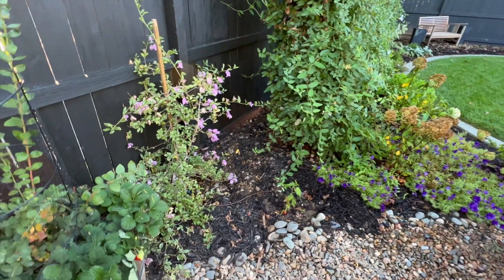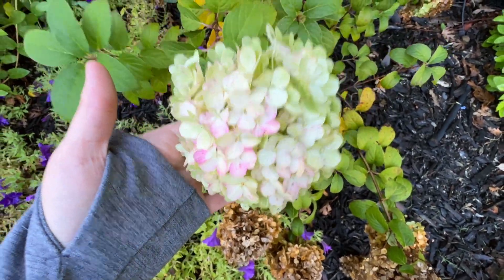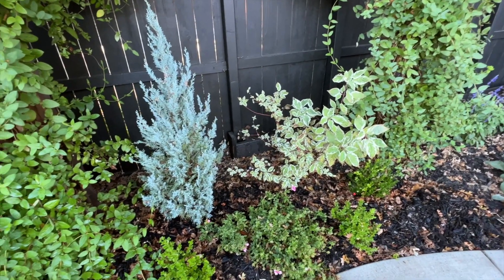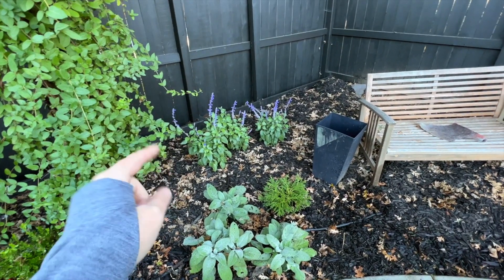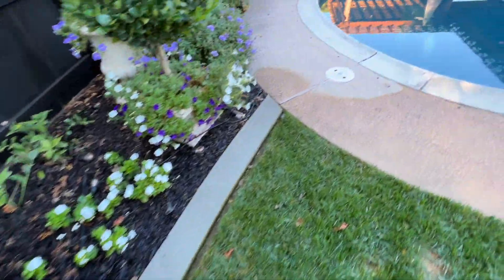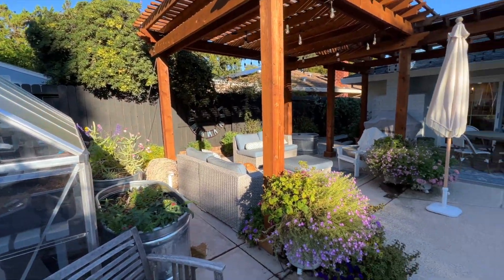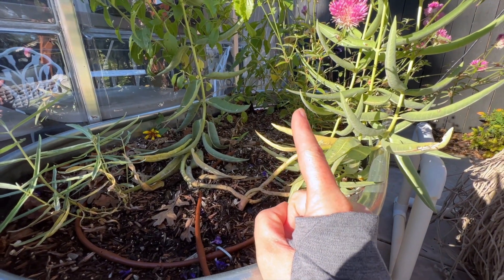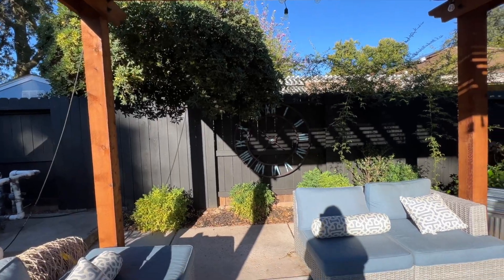September Back Garden Tour! :: Dig, Plant, Water, Repeat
“A garden revealed all at once is like a story told before it started.” -Dan Pearson

Welcome!  Join me today for a wonderfully cool back garden tour!  Momentum is building for fall planting and its time to get going! 🪴 Enjoy!

417 Mace Blvd Ste J # 238